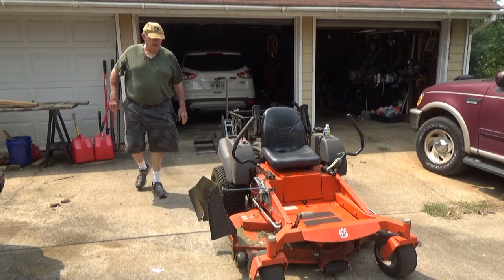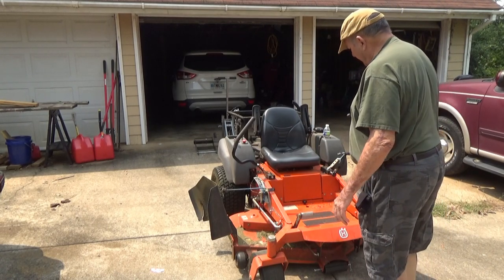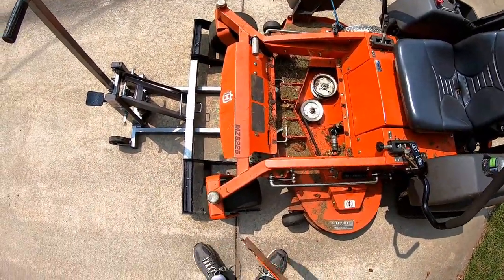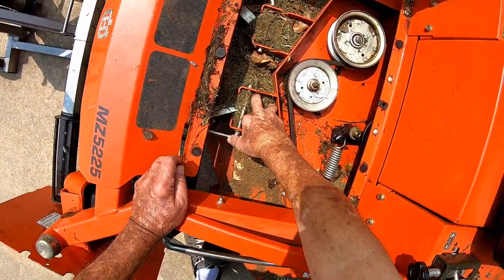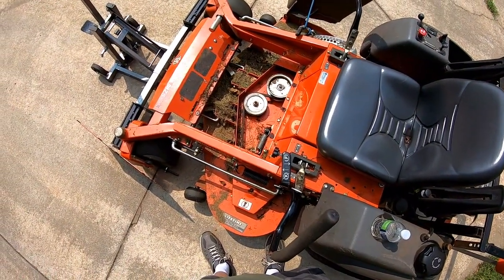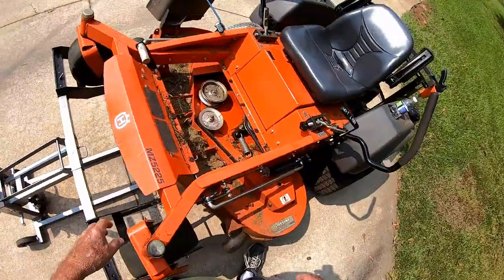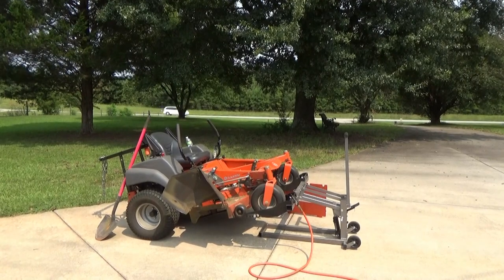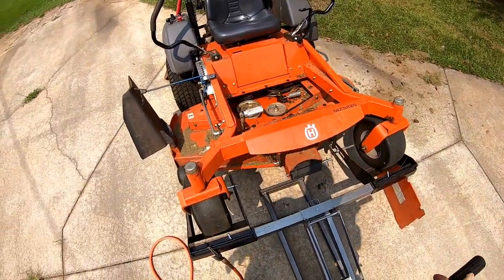How I clean my Husqvarna Zero Turn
Pwalpar Video's produced by:
Walter Parks  (Retired Railway Carman and US Navy Veteran)
Address:   3330 High Falls Rd.